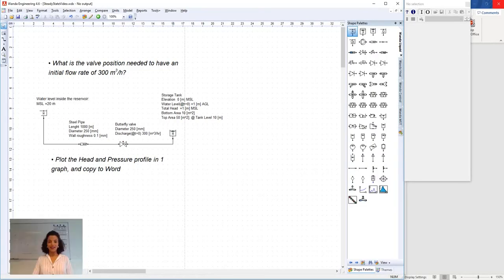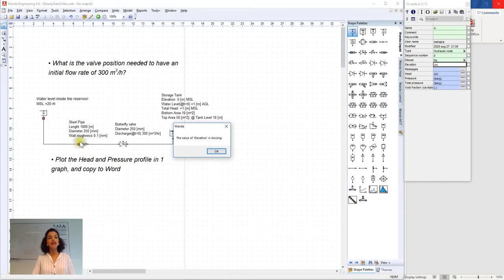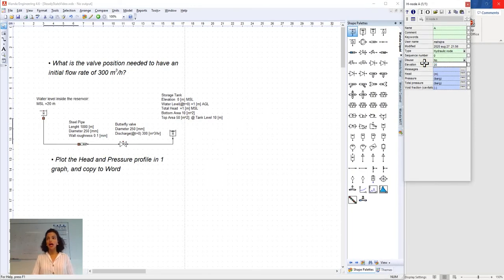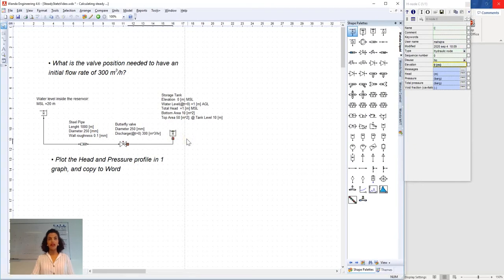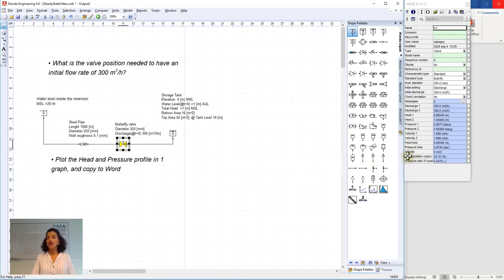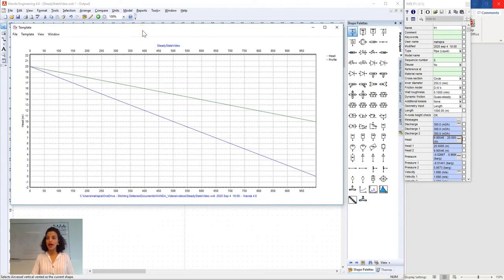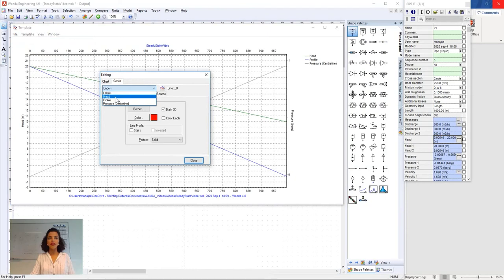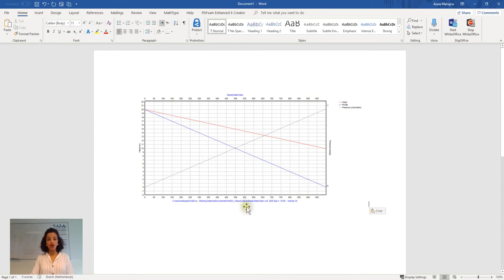WANDA Tutorials - 4. Steady state simulation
In this video we demonstrate how to perform a steady state simulation in WANDA.